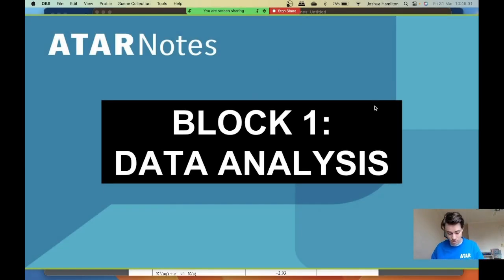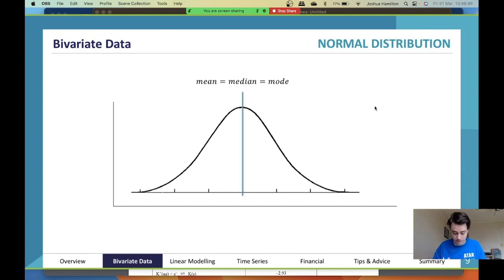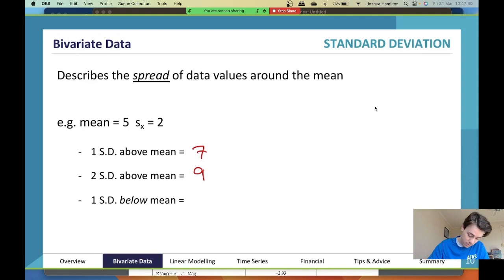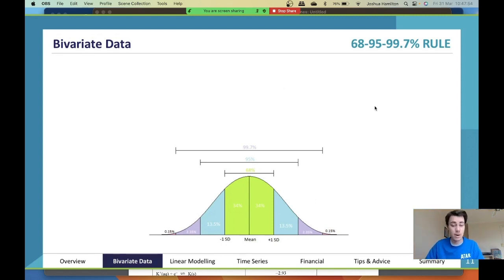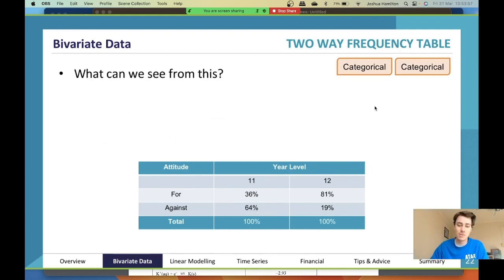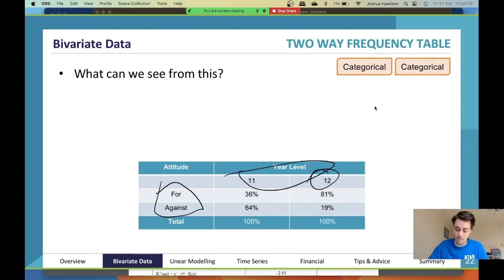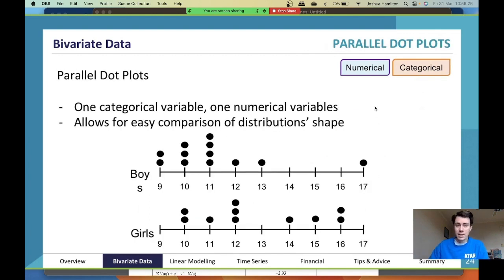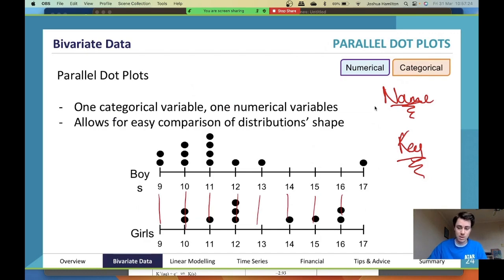Displaying Bivariate Data | VCE General Maths 3&4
An expert summary on Displaying Bivariate Data for VCE General Maths 3&4. Covers everything you need to know including; segmented bar charts, stem and leaf plots, scatterplots, box plots, and more!